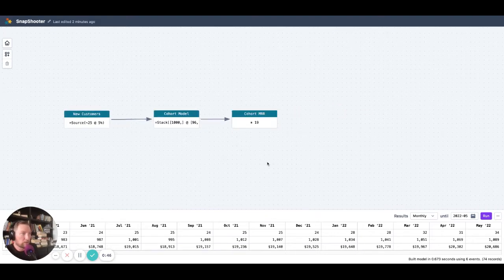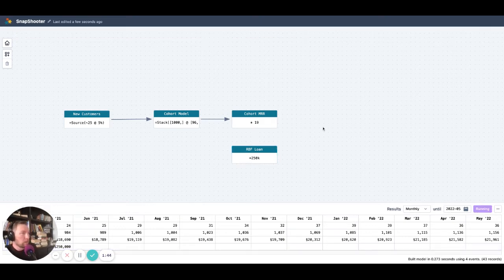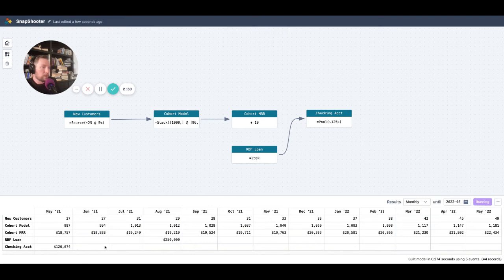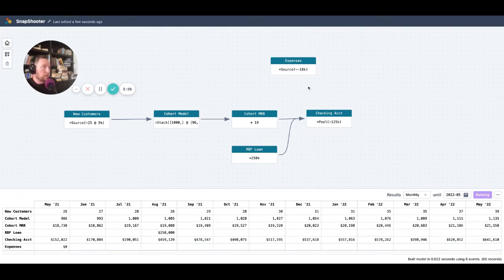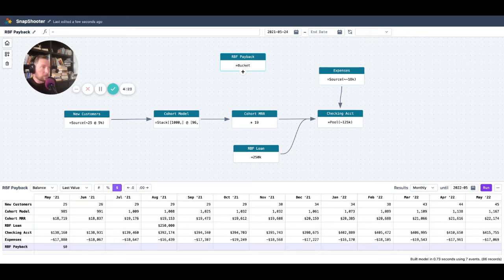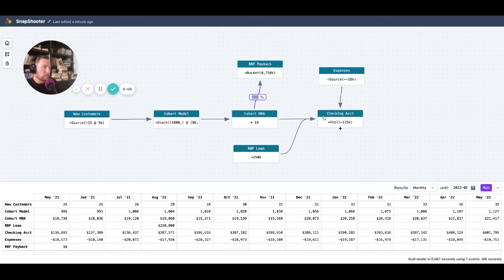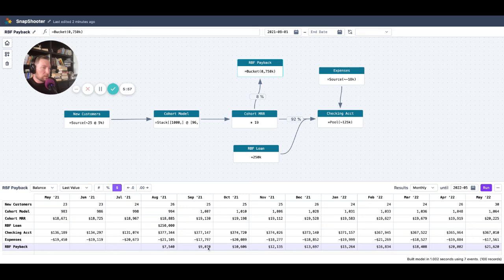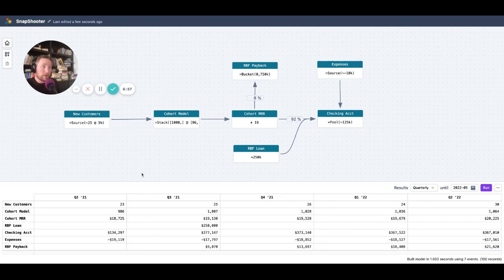How to Build a Revenue-Based Financing Model in Summit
Follow along with our founder, Matt Wensing, as he walks through how to create a revenue-based financing model using Summit.